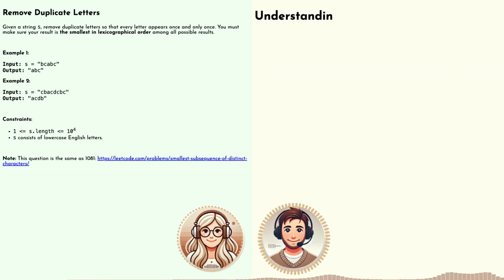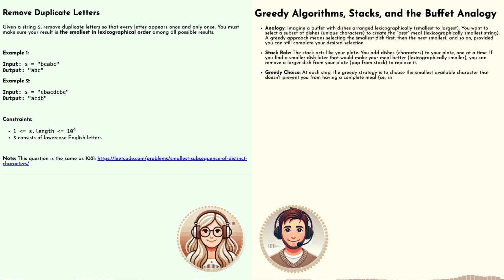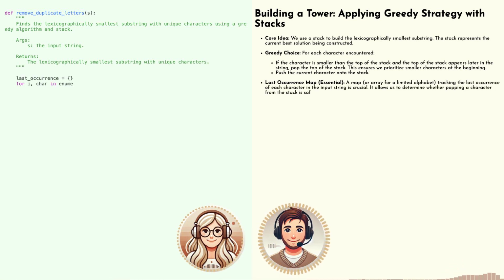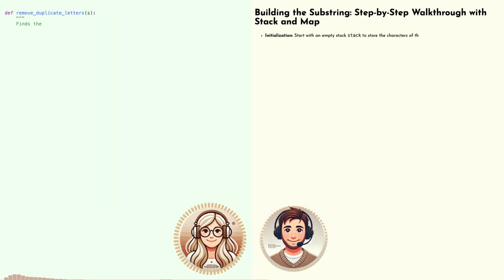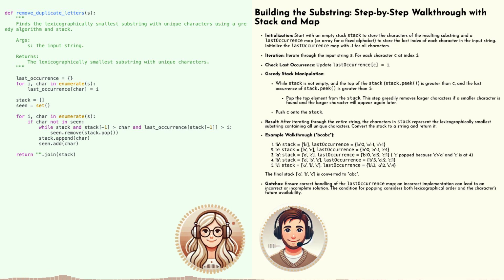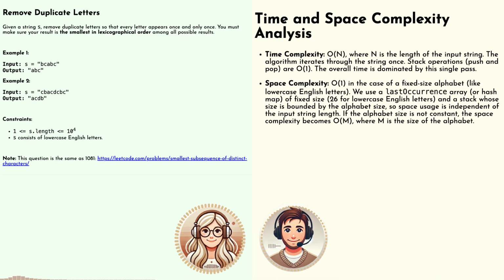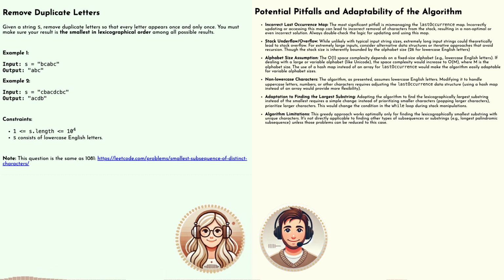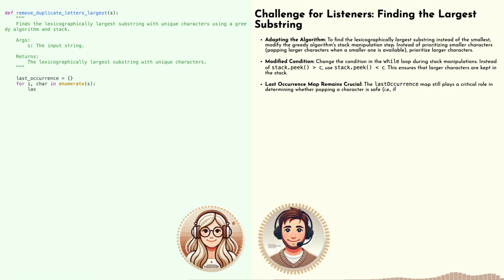Remove Duplicate Letters: Greedy Algorithm Deep Dive | LeetCode Podcast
🎧 Listen on the go as we tackle the "Remove Duplicate Letters" LeetCode problem! Perfect for your commute or coding breaks, this audio podcast breaks down a complex algorithm with real-world analogies. We'll explore a greedy approach and how to use a stack to find the smallest lexicographical substring with unique characters.

🔑 Key Concepts Covered:
- Greedy Algorithms
- Stack Data Structure
- Lexicographical Ordering
- Last Occurrence Maps

📝 Topics: Strings, Stacks, Greedy Algorithms, Data Structures

💡 Challenge: What if we wanted the *largest* substring? We leave you with a twist to test your understanding.

🚀 Join us for more coding challenges and deep dives!

 ⏰ Timeline:

00:00 - Introduction to the Remove Duplicate Letters Problem
00:22 - Understanding Lexicographical Order and Problem Definition
01:06 - Finding the Smallest Substring and Brute Force Approach
01:29 - Challenges with Brute Force and Introducing a Smarter Approach
01:55 - Greedy Algorithms, Stacks, and the Buffet Analogy
03:22 - Building a Tower: Applying Greedy Strategy with Stacks
04:29 - Diving into the Algorithm: Creating the Last Occurrence Map
05:08 - Building the Substring: Step-by-Step Walkthrough with Stack and Map
08:13 - Time and Space Complexity Analysis
09:03 - Discussion on Space Complexity and Efficiency of the Algorithm
09:25 - Potential Pitfalls and Adaptability of the Algorithm
10:42 - Recap of the Greedy Algorithm and its Elegance
11:24 - Challenge for Listeners: Finding the Largest Substring